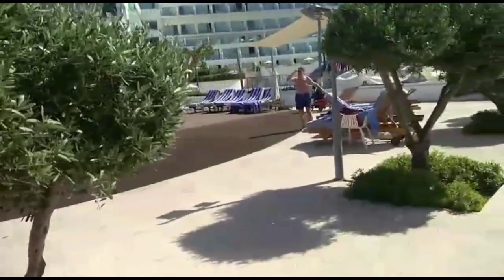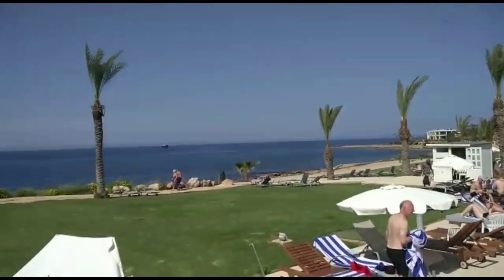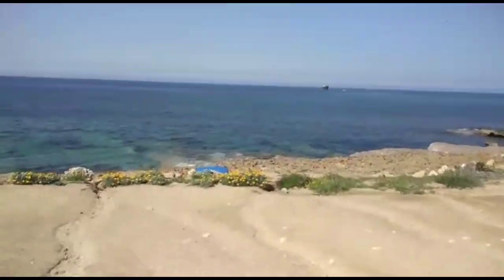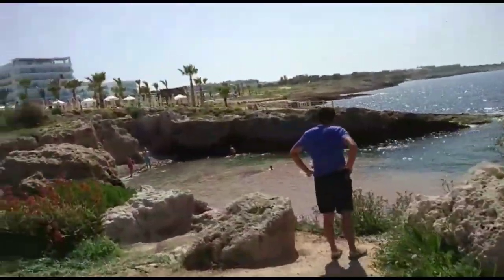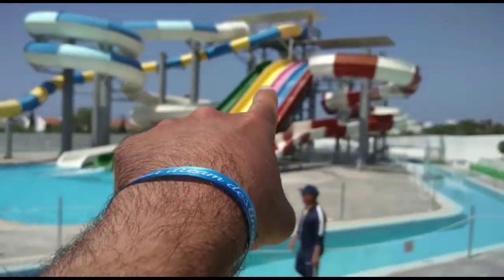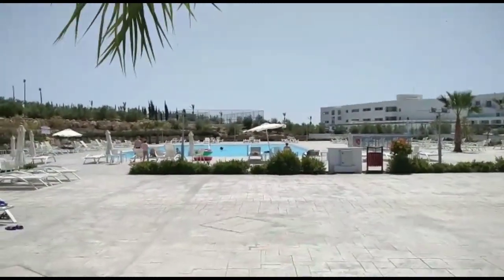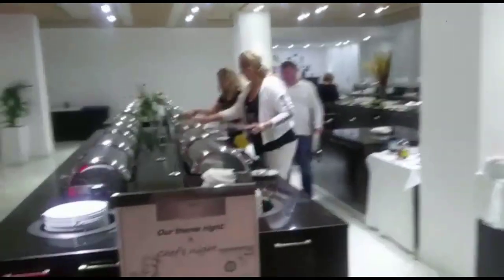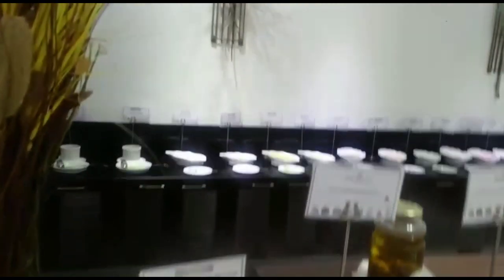King Evelthon Beach Hotel and Resort, Paphos, Cyprus - Review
Here is my in-depth review ofthe King Evelthon hotel in Pathos, which I didn't a week in during April 19.

In this video I show you in and around the King Evelthon hotel in Pathos.

for more in-depth videos and articles especially for parents.

Thanks